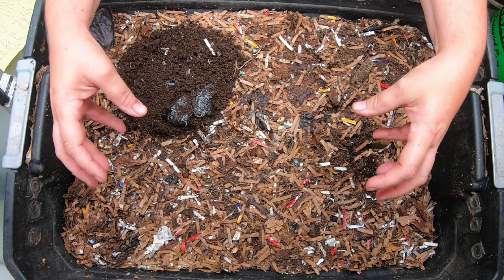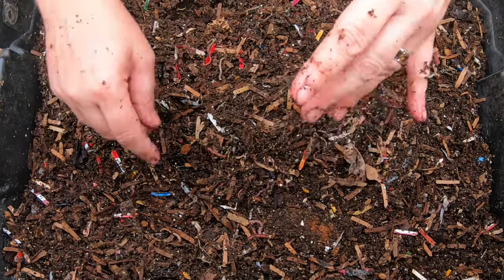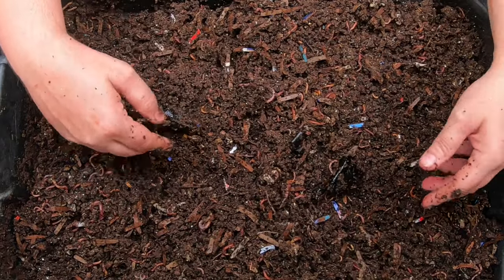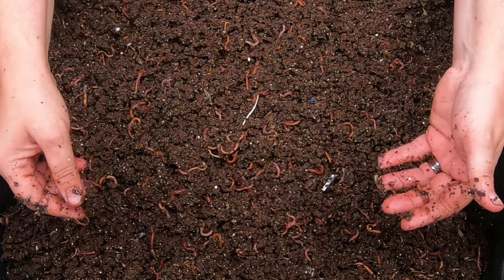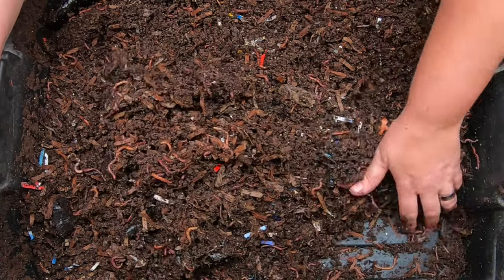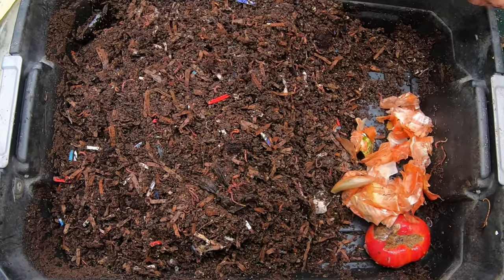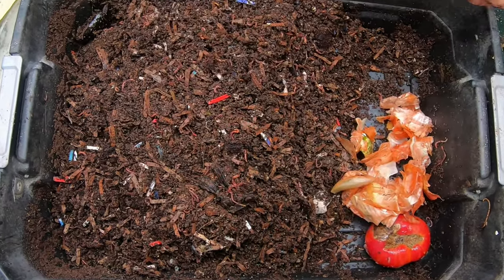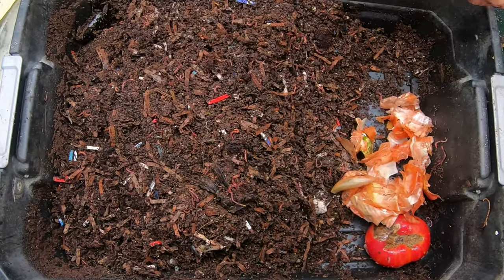Stop wasting money: DIY worm bins demystified-Red Wigglers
Talk about DIY bins as well as a feed and fluff of the red wiggler bin
Red Wiggler Compost Worms
Down to Earth Organic Alfalfa Meal
Fish scale, Dr.meter Backlit LCD Display 110lb/50kg
Tetra 16172 Aqua Safe Fish Tank Water Conditioner
BLACK+DECKER Coffee Grinder
pH meter TDS meter compo pack
Mesh bags to make worm tea
Coco coir Coco Bliss
Organic Kelp Fertilizer
Liquid Kelp
Unsulfured Black Strap molasses
Utility Tub - 26" X 20"
Aurora 18 sheet shredder
Bon Tool 11-407 Utility Tub - 26" X 20"
Worm Farmers Handbook Book
Worms Eat My Garbage Book
Vermiculture and Technology Book
Worm Farm Revolution
Uncle Jims European Night Crawlers